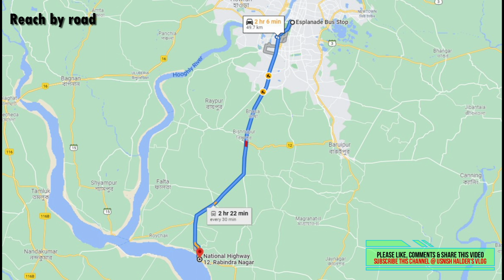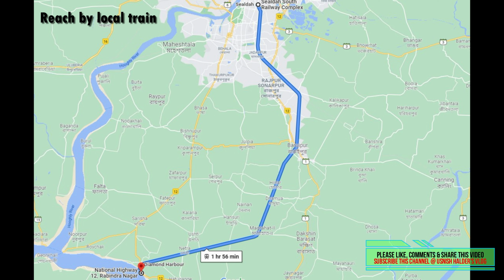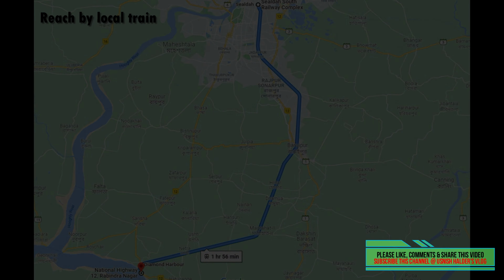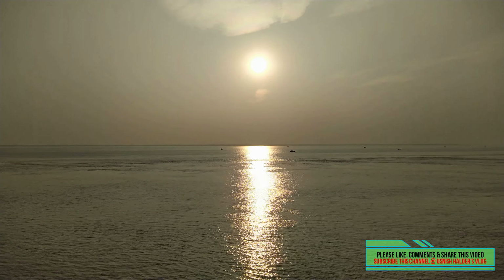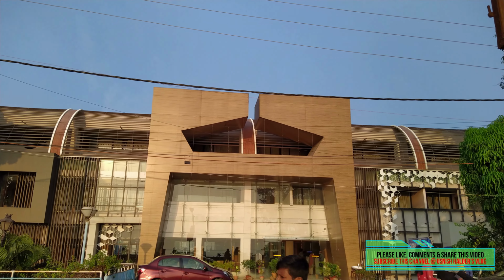|| A short trip near Kolkata || কলকাতার কাছে একটি ছোট্ট ভ্রমণ ||